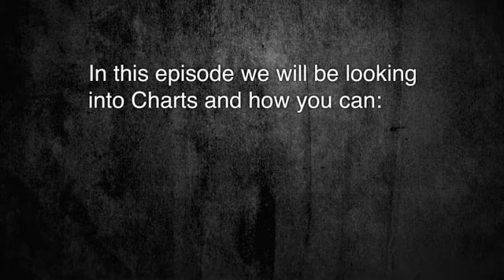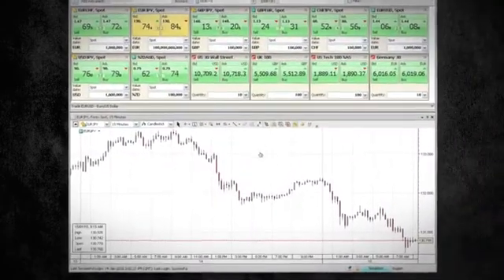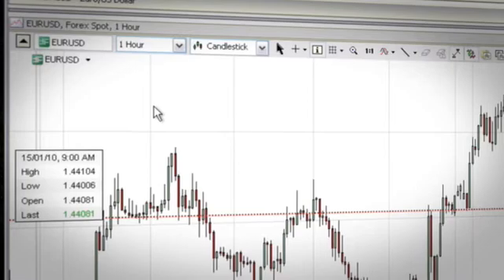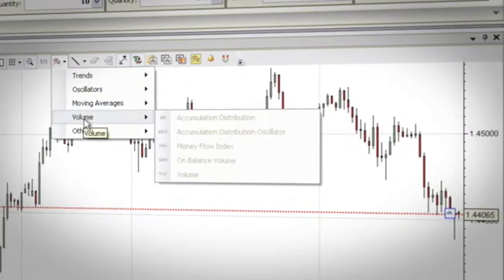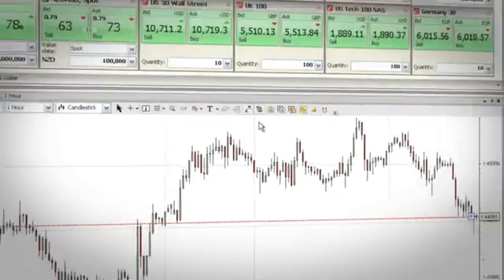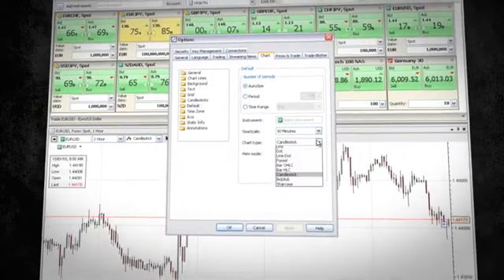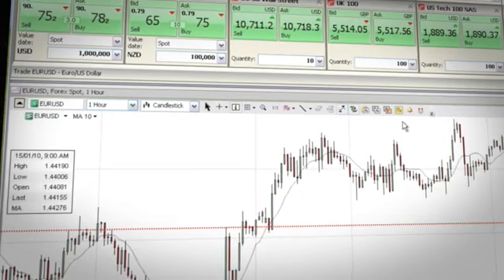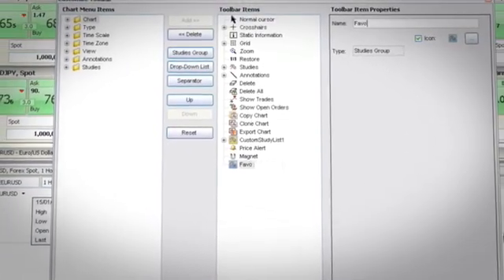Using Charts - SaxoTrader Quick Start - Part 5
An overview of how to open and use interactive charts in the SaxoTrader trading platform, modify chart settings and add technical indicators for trading Forex, stocks and other assets.